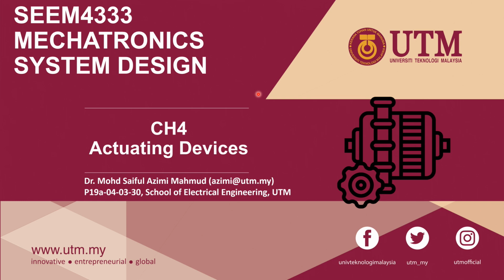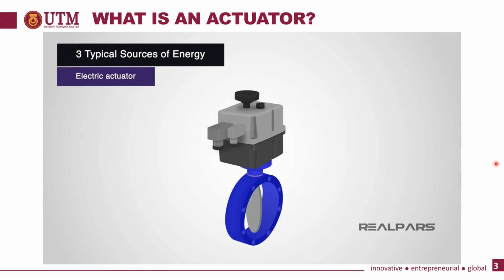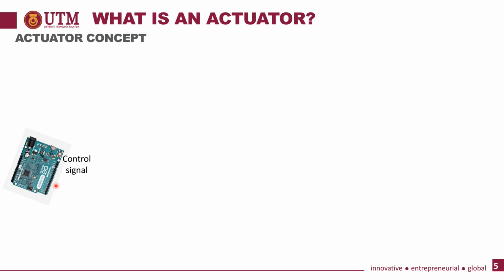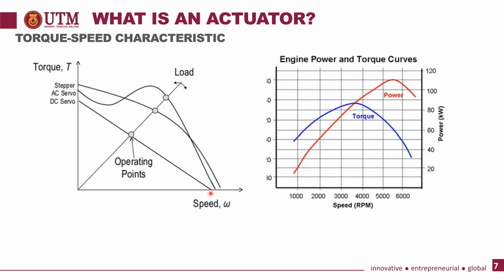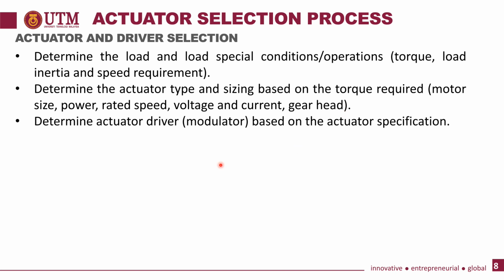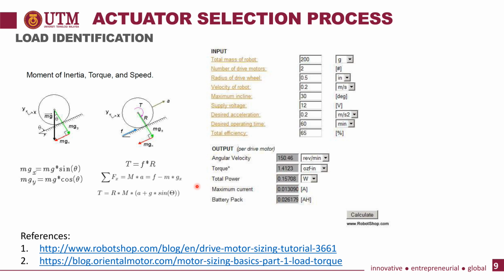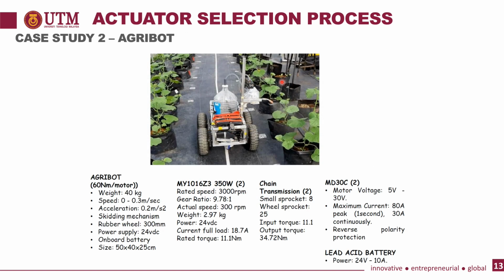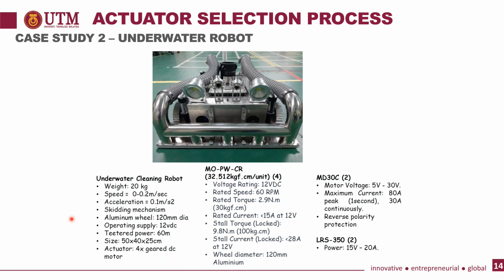Mechatronics System Design Chapter 4 Part 1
This is the first path of the 4th Chapter for the subject Mechatronics System Design